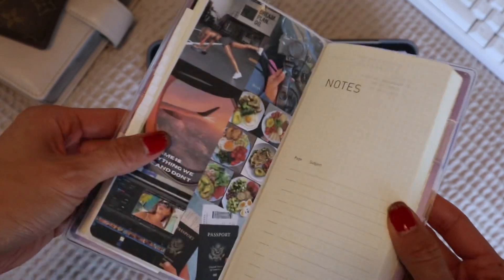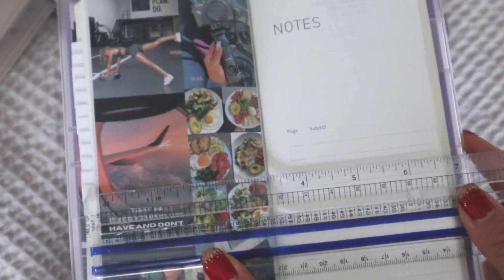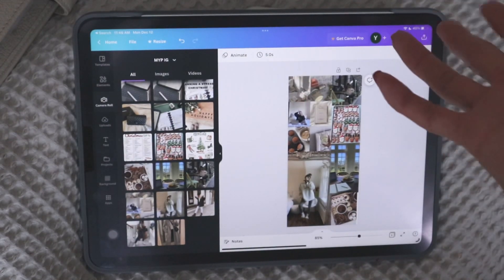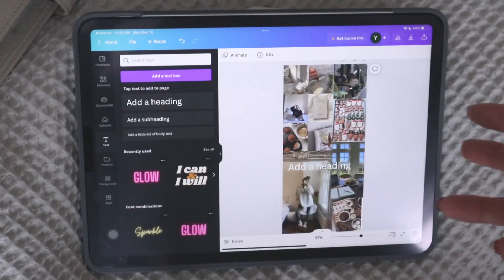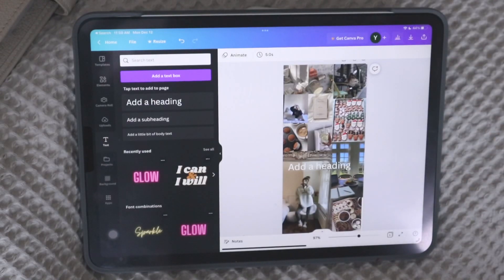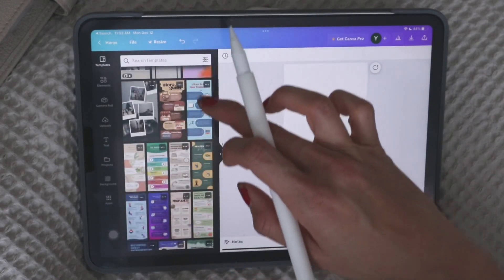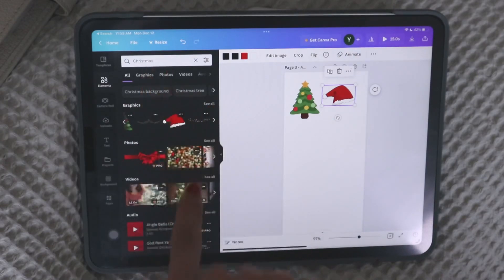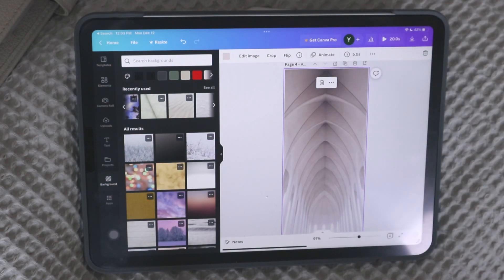How to make a vision board on Canva... and other dashboards for ANY PLANNER size!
Today I'm sharing how to make a vision board on Canva or really any kind of dashboard for ANY planner size! It's so simple and easy that it only takes a couple minutes to make!

Sticker Paper
Corner rounder

//PLANNER PRINTABLE NECESSITIES:
1) Audible for Books on Productivity, Organization and Planning! (First time users get up to 2 free credits!)
2) 32lb Printer Paper (premium thick quality paper)
3) 28lb Printer Paper (not ask thick as 32lbs but better than regular paper, great for everyday printing)
4) White Sticky Notes
5) Cardstock Paper for Dashboards
6) Fiskars Trimmer
7) Rapesco Hole Punch
8) HP Disc Punch
9) My Printer
10) Printable Planner Inserts!
11) Corner rounder